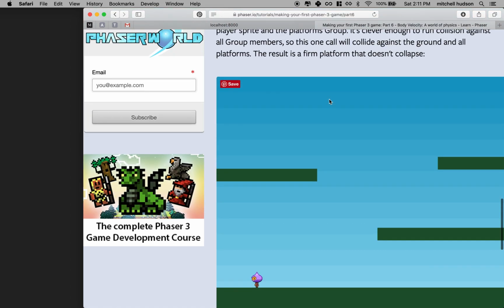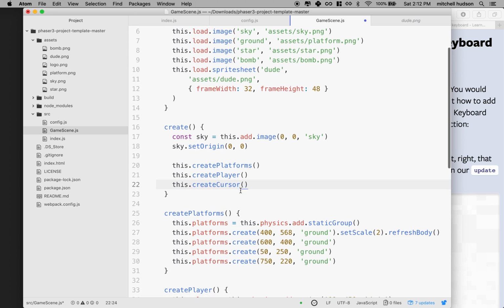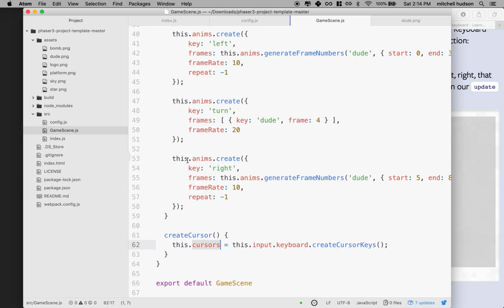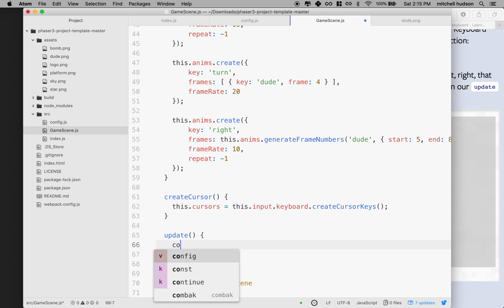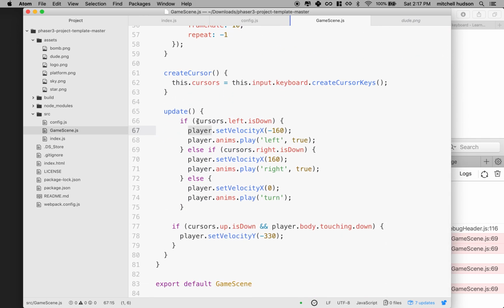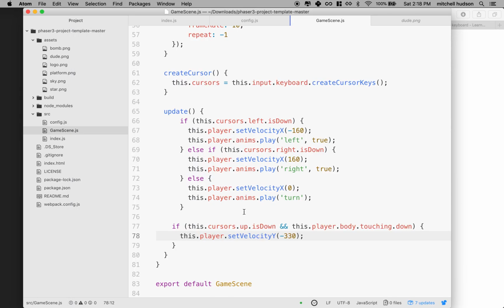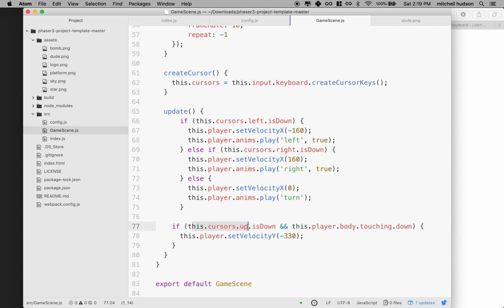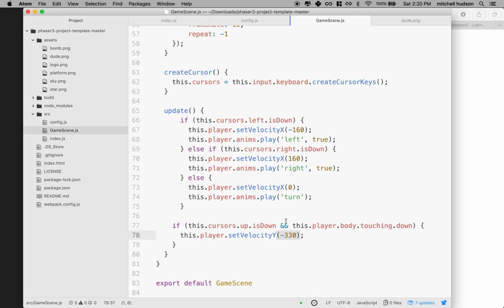09 Phaser 3 tutorial cursors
Phaser 3 tutorial handling input with cursor.